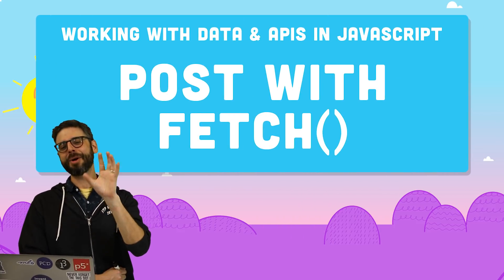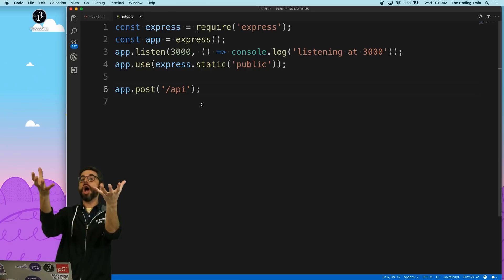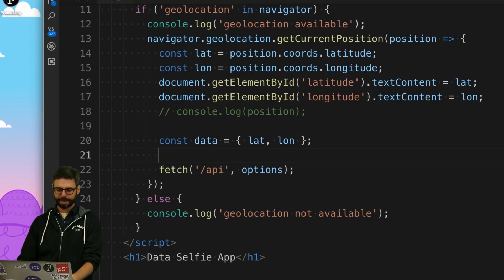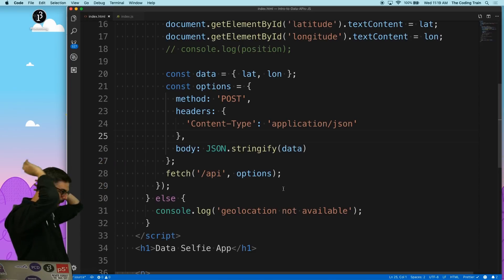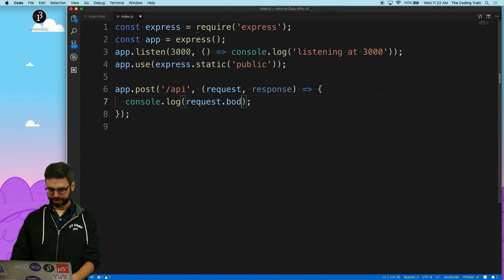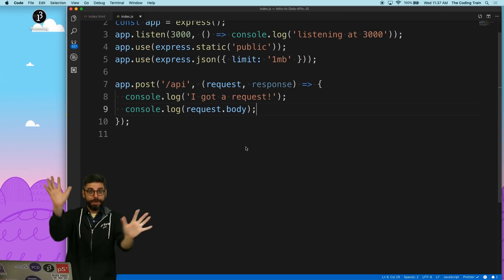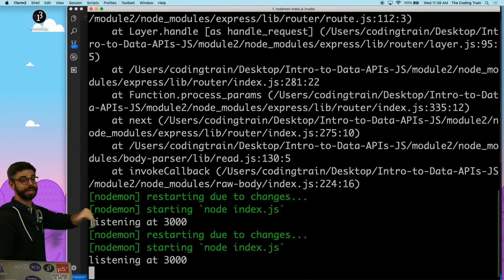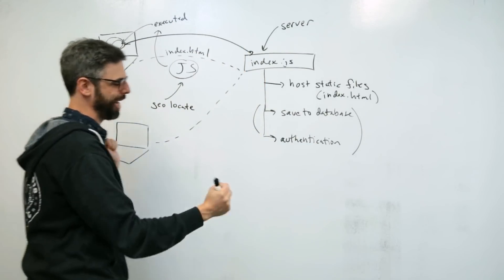2.3 HTTP Post Request with fetch() - Working with Data and APIs in JavaScript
We are now in Module #2! In the previous module, we focused on client-side JavaScript. We now will learn the basics of server-side programming with Node.

2.3 Let's take data from the client and send it to the server. This video covers routing, JSON parsing, and HTTP POST requests with fetch().